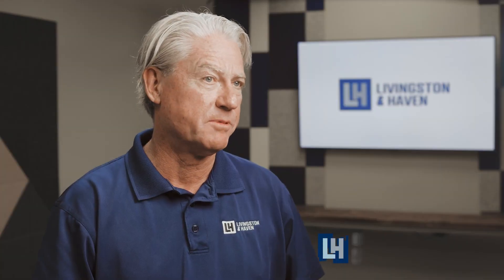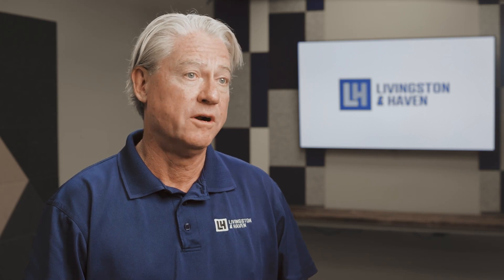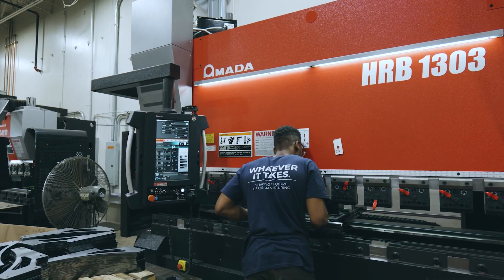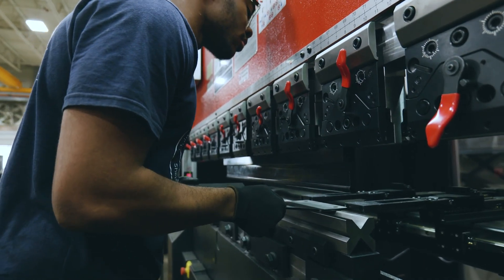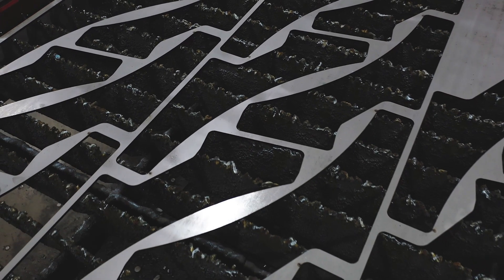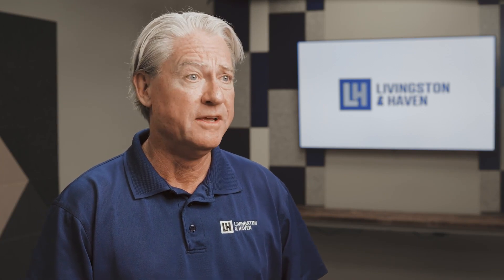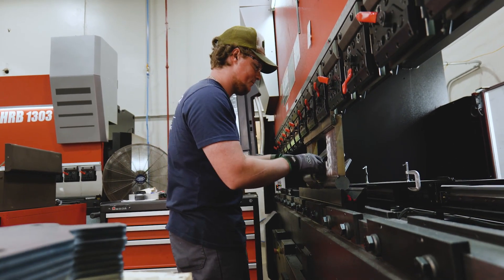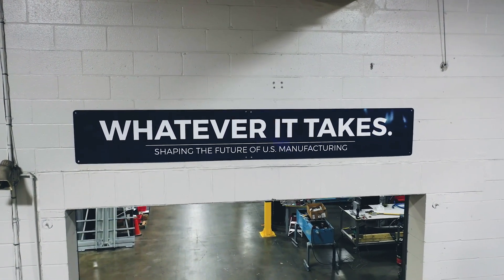Fabrication at Livingston & Haven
Utilizing industry-leading machinery & software, we specialize in cutting, bending, bracketry & welding for sheet metals and many other materials. Let L&H provide you with fast, efficient and professional results. for more information.